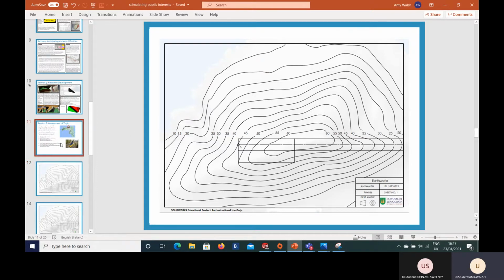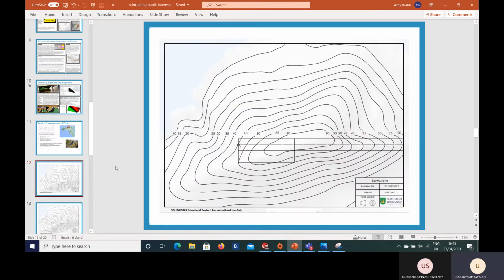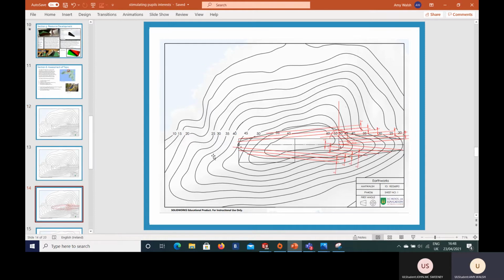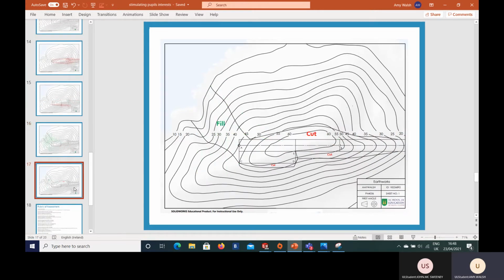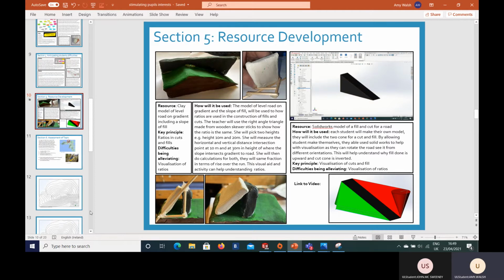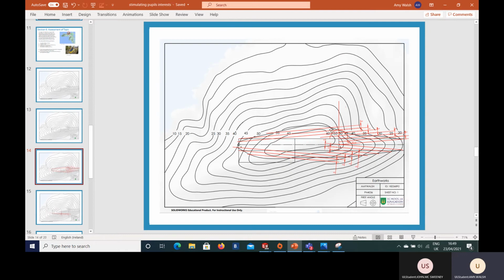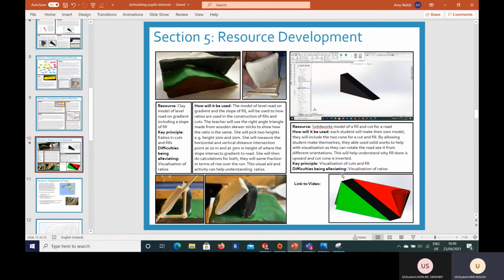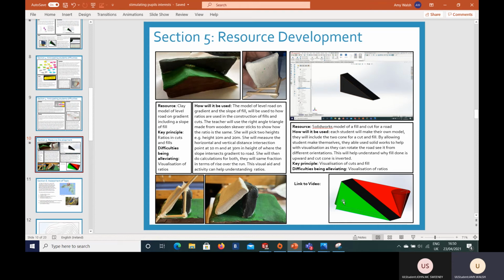summary video of my Resource and Assessment